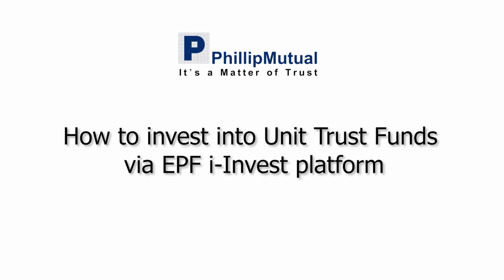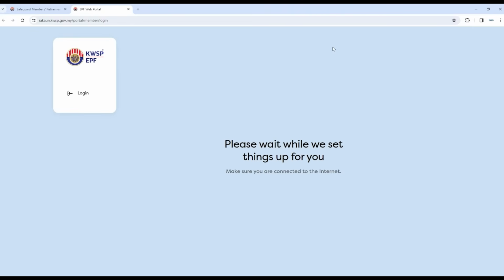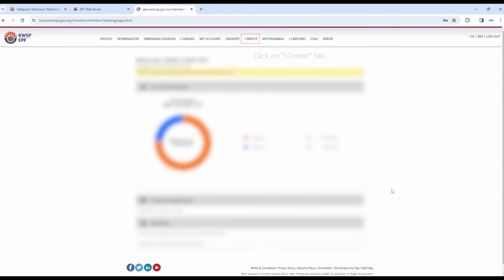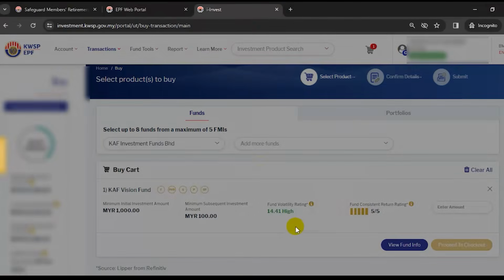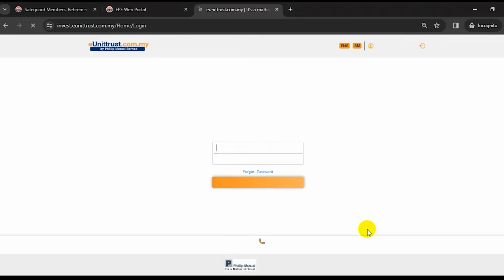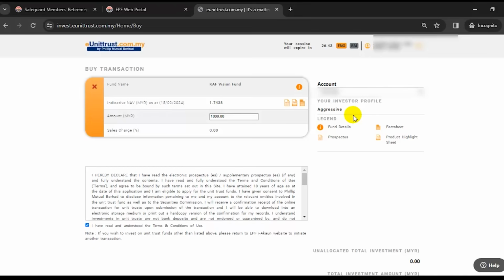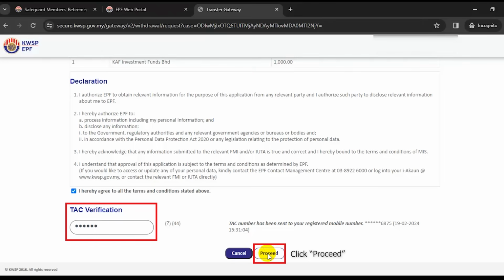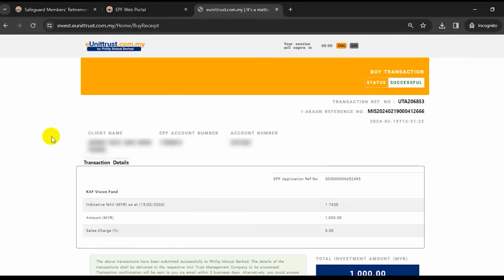Simple Step-by-Step Tutorial You Need to Know: Buy Unit Trust Funds on I-Invest Platform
Grow your mandatory retirement savings with eUnittrust for financial security.

eUnittrust by Phillip Mutual Berhad is an authorized Institutional Unit Trust Adviser (IUTA) by EPF. Through the i-Akaun (Member) portal, EPF members can manage their eUnittrust investment portfolio seamlessly—you can monitor, buy, switch, or sell unit trust funds.

Start your investment journey with us today from RM1,000*!